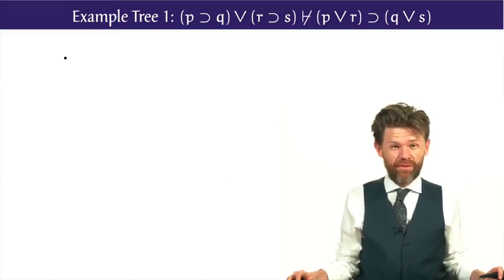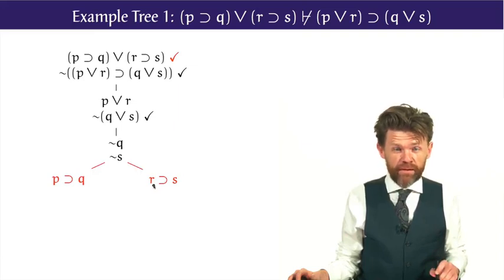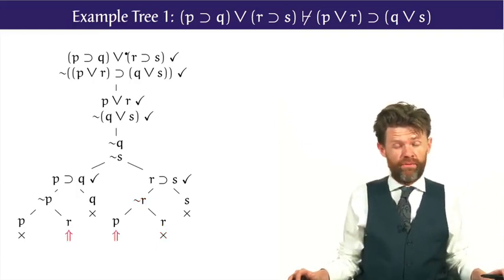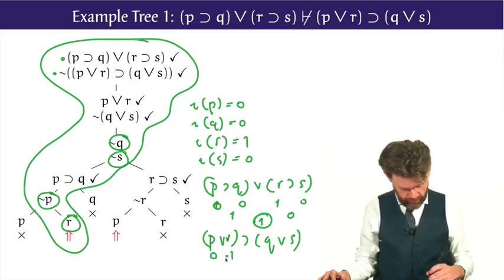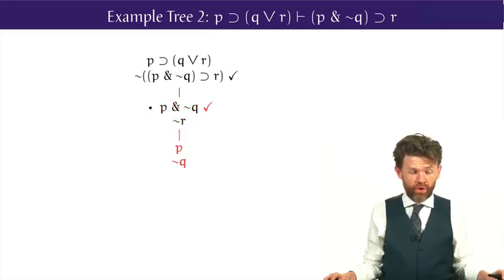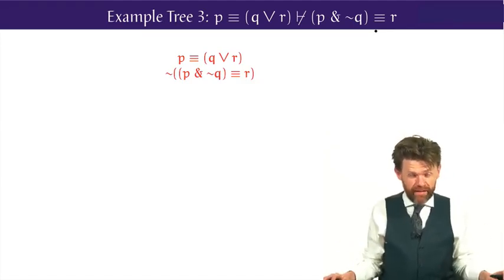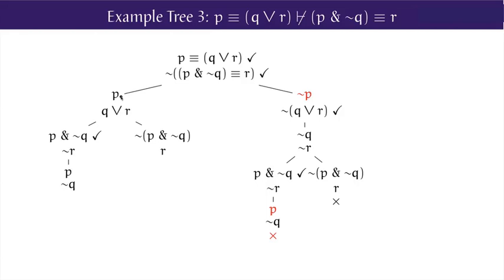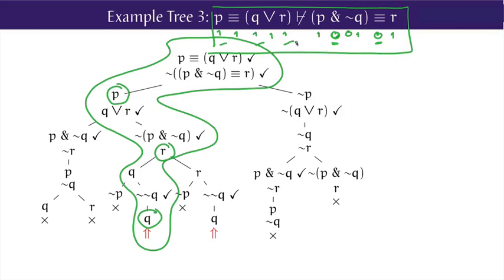Logic : Language and Information || 05 2 2 3 Example Proof Trees for Propositional Logic 14 35